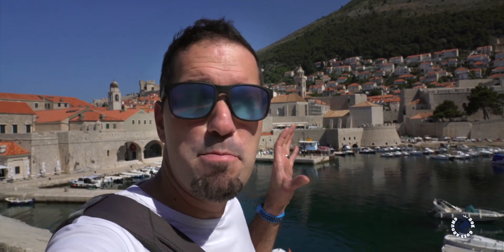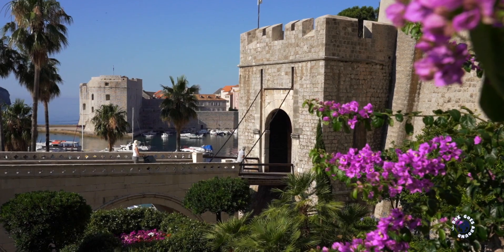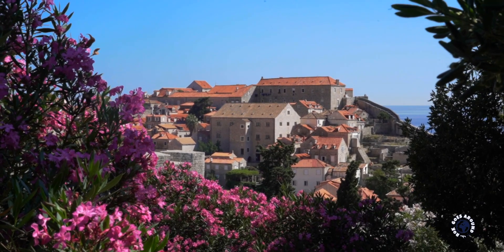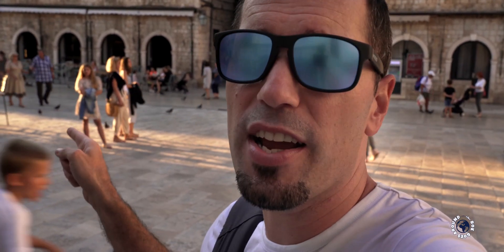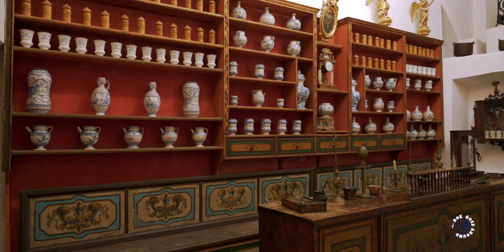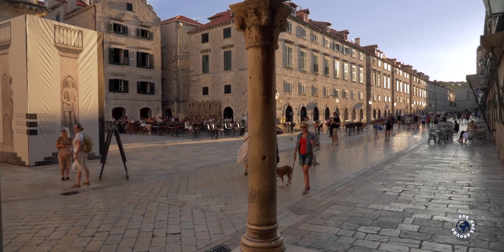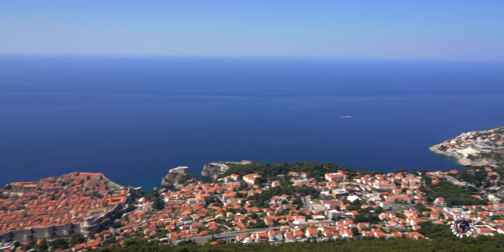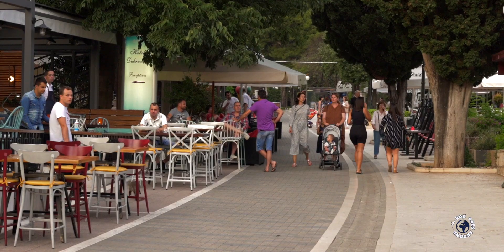Why You Should Visit DUBROVNIK Croatia | For First-Time Visitors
Why You Should Visit DUBROVNIK Croatia | First Time In Dubrovnik Croatia. I’m Rok and I’ve spent last 8 years travelling around Europe as a tour guide. I want to show you the most famous costal town in Croatia, Dubrovnik. In this short Dubrovnik travel 2021 video you will get ideas, what to see in Dubrovnik (2021) and what this costal town offers to visitors.

Dubrovnik old town has one of the best medieval city walls, that have been successfully guarding Dubrovnik for more than 1000 years. Dubrovnik city walls offer amazing experience as you can walk around Dubrovnik old town on top of the Dubrovnik wall. Dubrovnik is one of the best medieval towns. It also offers crystal clear Adriatic sea and great beaches like Dubrovnik city beach with amazing location. This place was often used as a filming location and Dubrovnik Game of Thrones tours are very popular. When you add to the mix first class Mediterranean cuisine you get a very appealing combination for a perfect holiday in the city known also as Pearl of the Adriatic.

Usually Dubrovnik is very busy as it attracts many visitors, but due to global health crisis in 2020 when I was filming this video, the old town was completely free of crowds.

Do you have any questions about Dubrovnik? Share with us your thoughts, your ideas and your Dubrovnik experience.
By clicking like you will help this video to be visible to others.

P.S.: Rok is a traveler, a filmmaker and a tour guide. On this travel channel he is combining his 20 years of travelling experience, his 10 years of filmmaking experience and his 8 years of tour guiding experience.